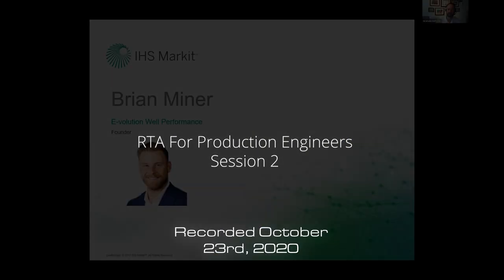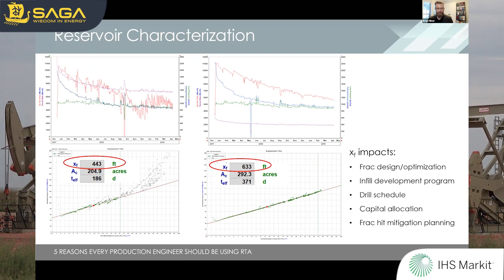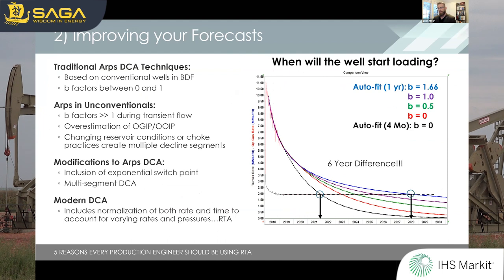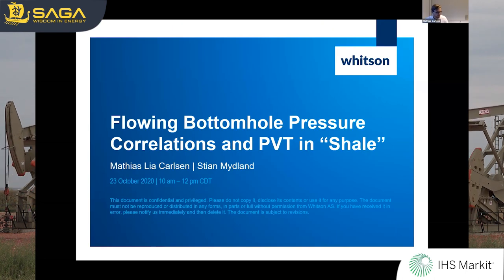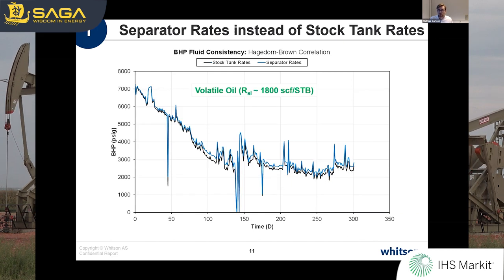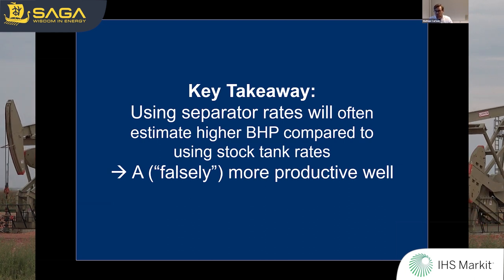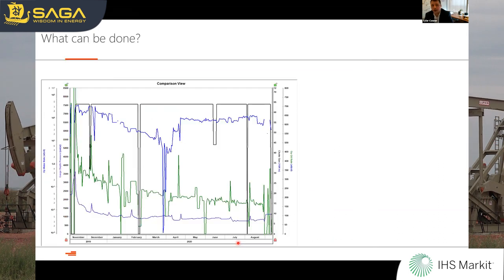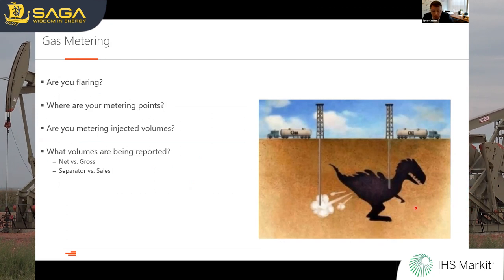SAGA Wisdom and IHS Present - RTA For Production Engineers - Session 2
“Rate Transient Analysis is the only proven reservoir evaluation tool for unconventionals” - Tom Blasingame, URTeC 2020.

Sometimes the best ideas come from outside our industry. Other times, they are just outside our discipline. While RTA is used ubiquitously by reservoir engineers working unconventional reservoirs, it is commonly underutilized by production engineers, despite its value to help them optimize production. One reason for this is that reservoir engineers are often the only ones given budget for RTA training and another is that even when the production engineers are present, the workshops are generally not tailored to meet their objectives, so a lot of its usefulness for them goes unrecognized.

The purpose of this two-part webinar series is to focus on the RTA applications of interest to production engineers in order to:
1) Further promote multi-disciplinary collaboration and
2) Show that RTA is not just for reservoir engineers